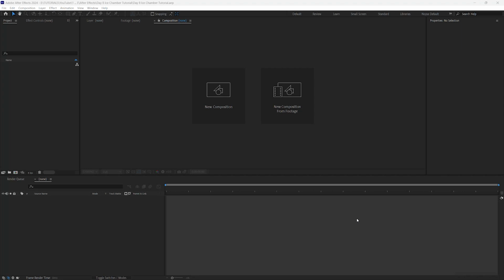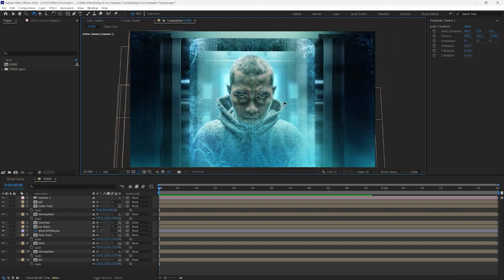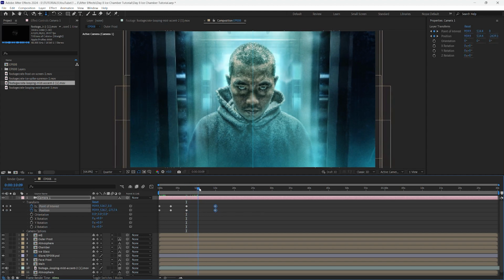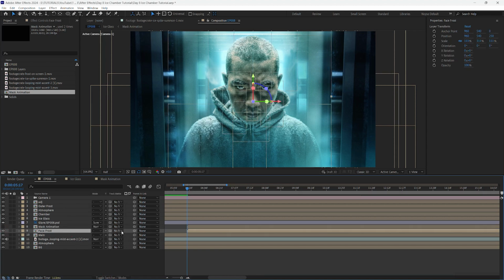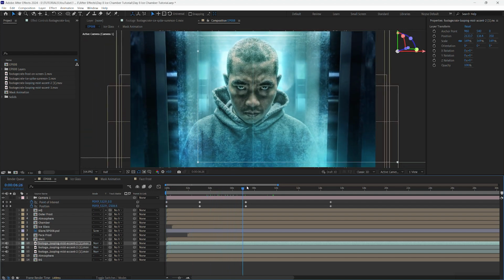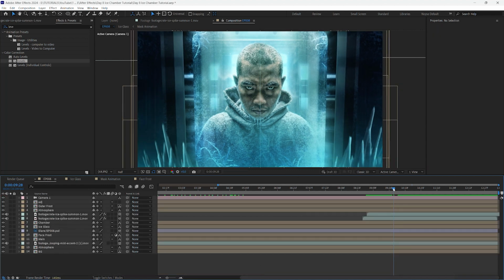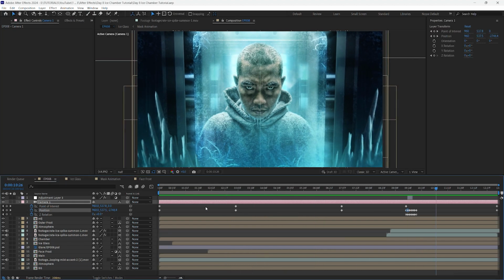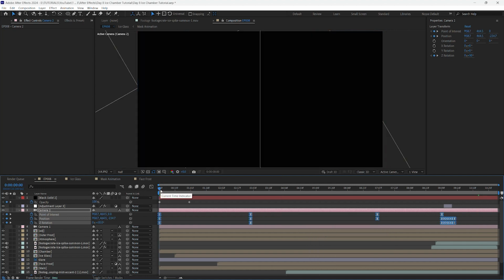Creating 3D Parallax Effects in After Effects (Tutorial)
In this Tutorial, I show you how to create a 3D Parallax in After Effects.

My Computer Setup